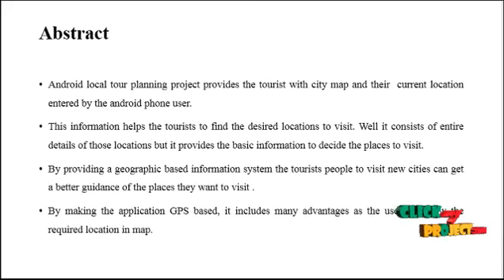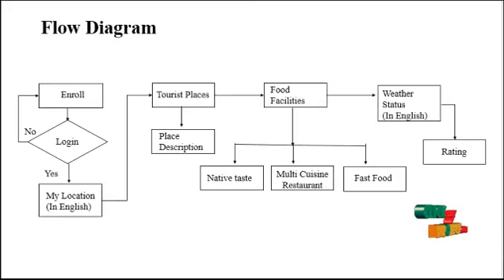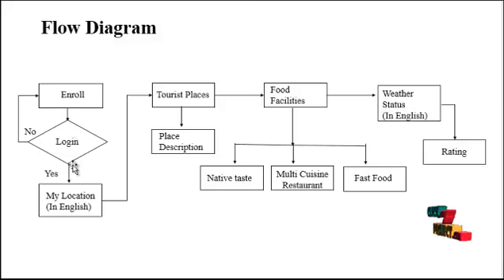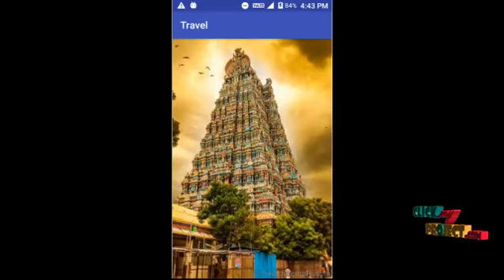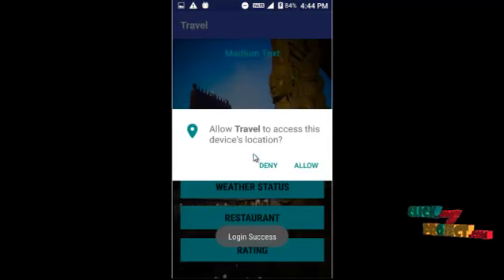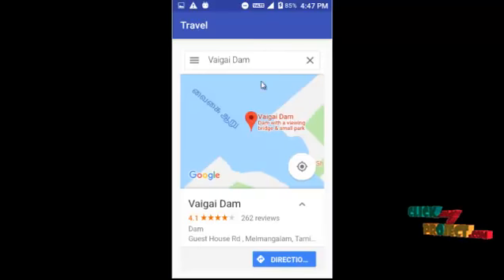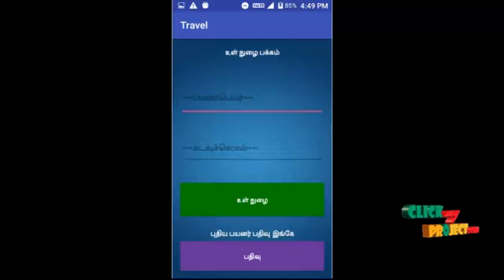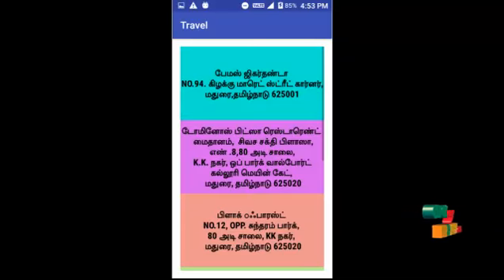Local Tour Planning (Android App)